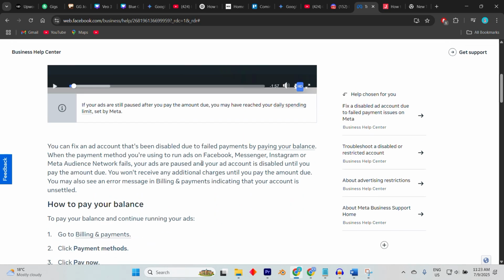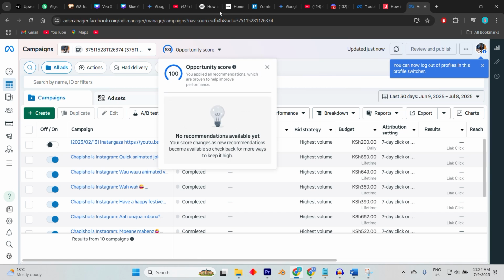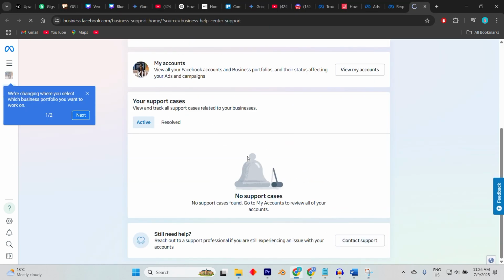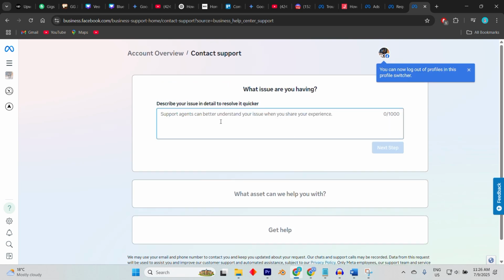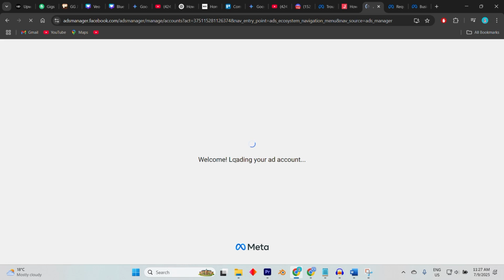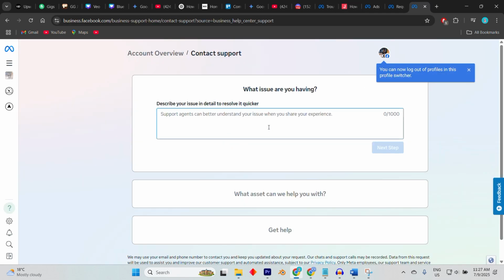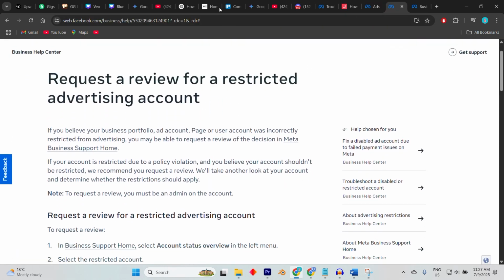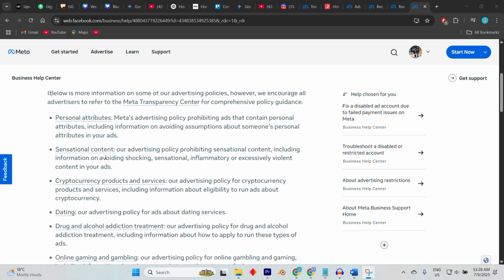How to Fix Facebook Ads Account Disabled in 2025 [Step-by-Step Guide]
In this updated 2025 tutorial, I’ll walk you through the exact steps to fix a disabled Facebook Ads account, appeal the decision, and get back to running ads fast. Facebook Ads account disabled fix, how to recover Facebook Ads account, Facebook Ads account disabled 2025, recover disabled Facebook ads, Facebook ad account recovery tips, Facebook ad account disabled issue, Facebook Ads troubleshooting, Facebook Ads disapproval fix, Facebook Ads ban removal, Facebook Ads account disabled solutions, Facebook advertising problems 2025, Facebook Ads tutorial, how to fix disabled ads, Facebook Ads account restore, Facebook Ads help 2025, Facebook Ads tips and guide, Facebook ads troubleshooting step by step, Facebook Ads account disabled reasons.